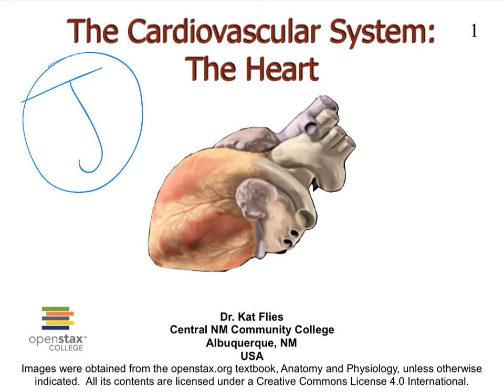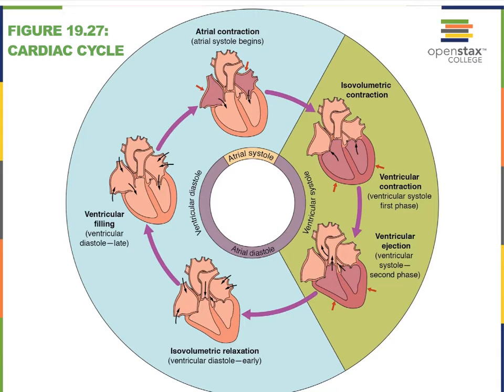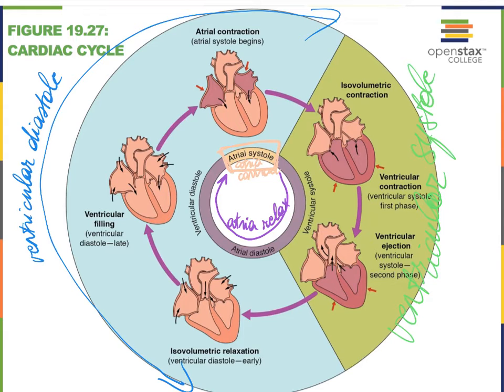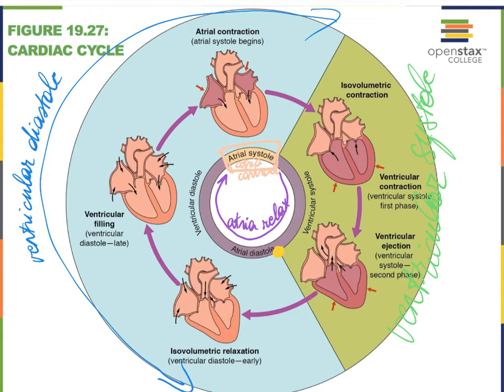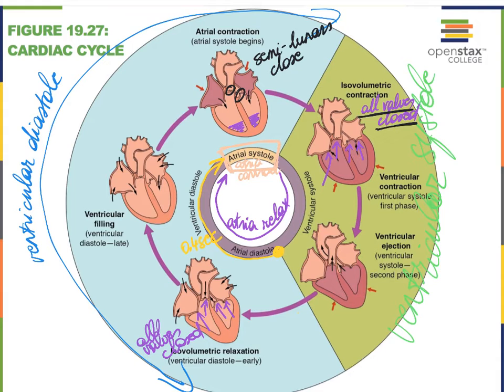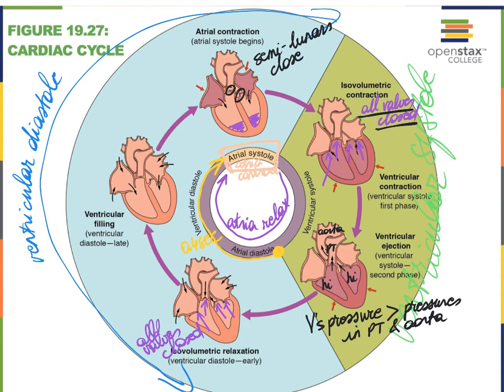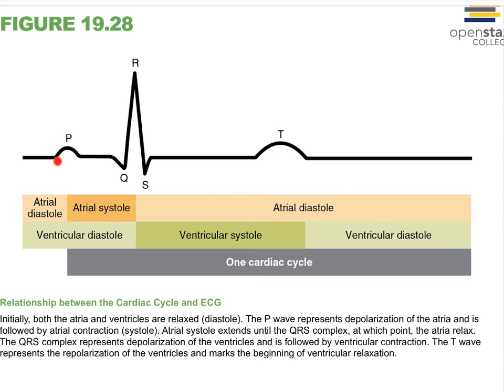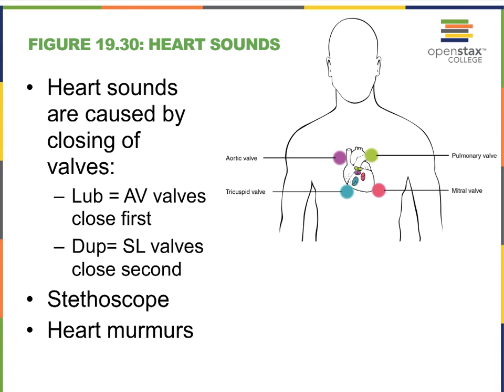Heart J Cardiac Cycle